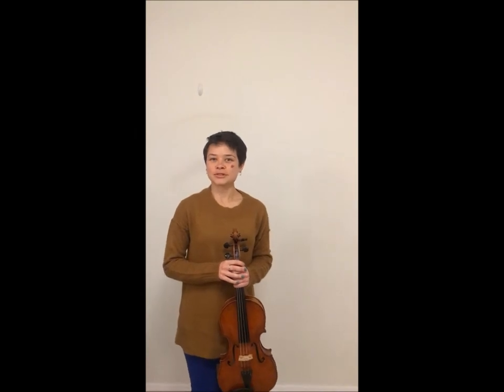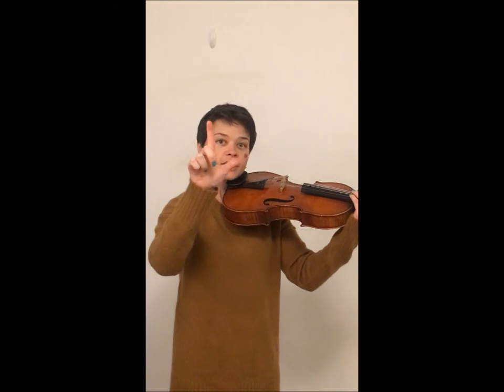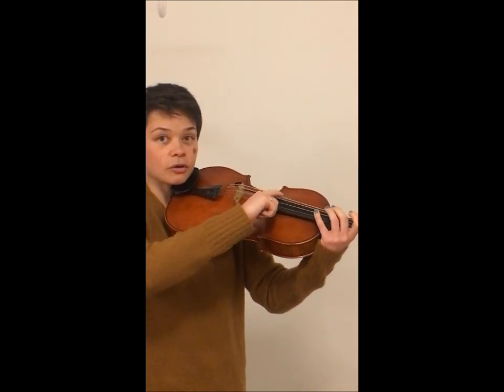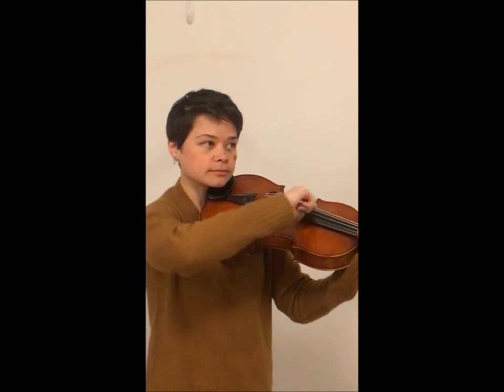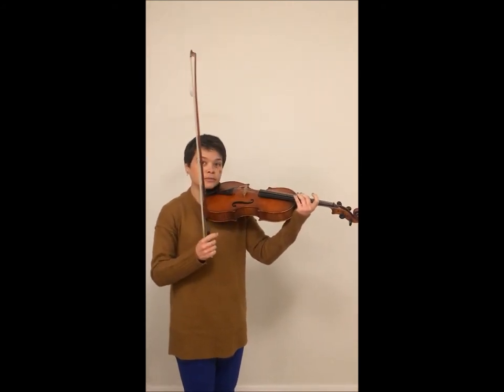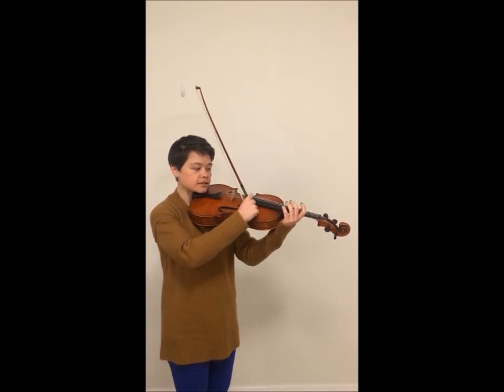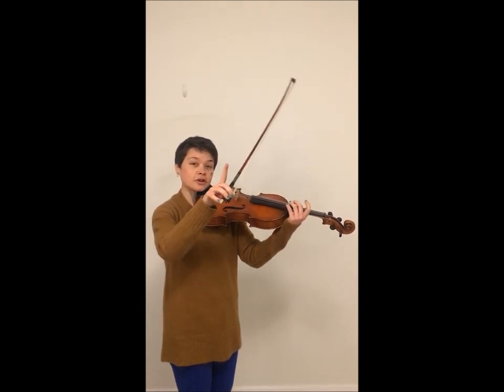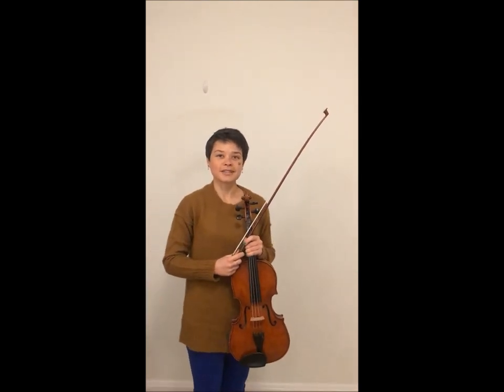Strengthening your fourth finger - LGMS String Resources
Jill Valentine gives some examples of how you can strengthen your pinky, the weakest out of the four fingers.